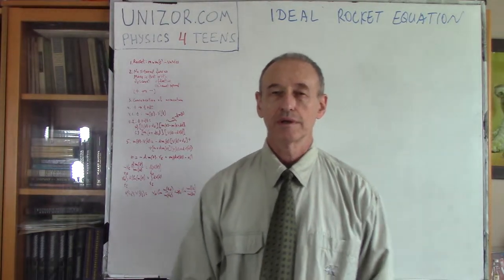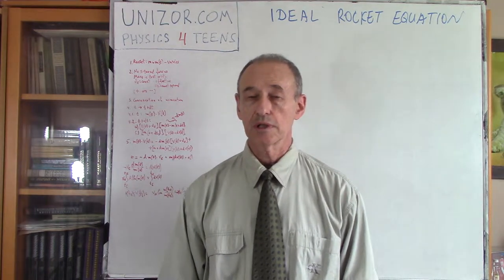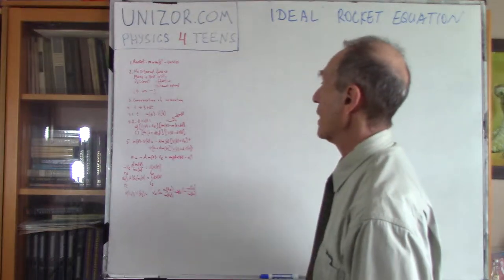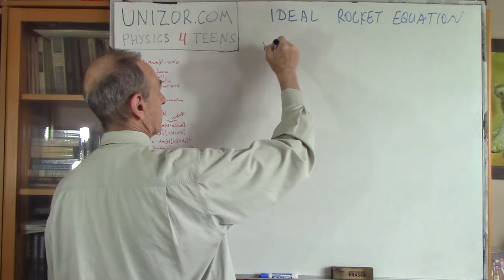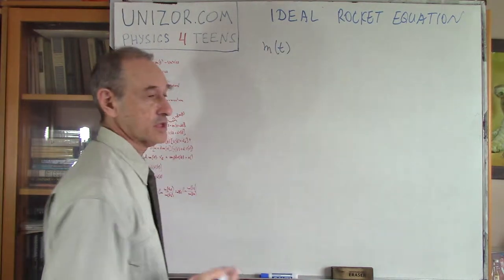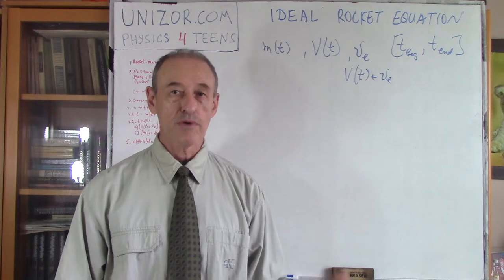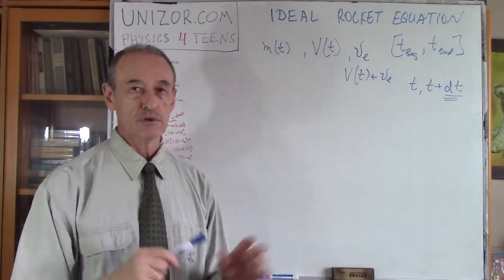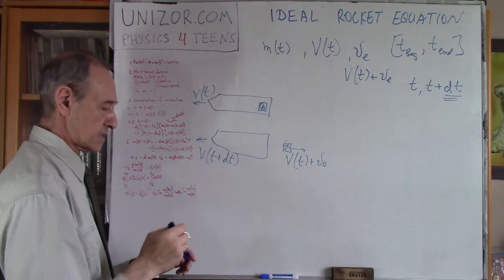Unizor - Physics4Teens - Mechanics - Dynamics - Rocket Equation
Ideal Rocket Equation
(Tsiolkovsky's Equation)

The most important difference between the motion of a rocket and motions analyzed before in this course is that the rocket propels itself by throwing back part of its own mass (propellant), thus becoming lighter. Its mass is variable. Before, in most cases, we were dealing with motion of objects of some specific mass, not changing during the movement.

In this lecture we will analyze the motion of an ideal rocket that throws back propellant with constant (relatively to the rocket) speed. The formula that will be derived was suggested by Russian mathematician K.E.Tsiolkovsky and is historically named after him, though he was not the first to derive it.

In particular, we will analyze the dependency between loss of the total mass of a rocket, throwing propellant backward in the absence of any external forces, and its gain in speed caused by this process.